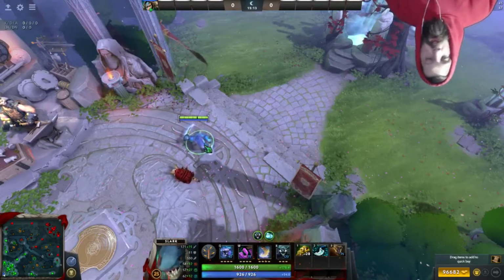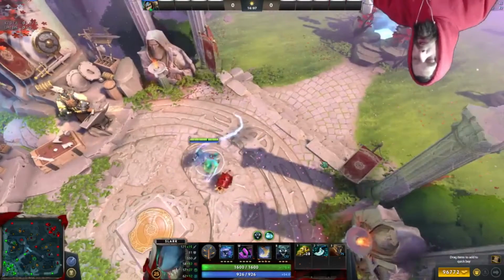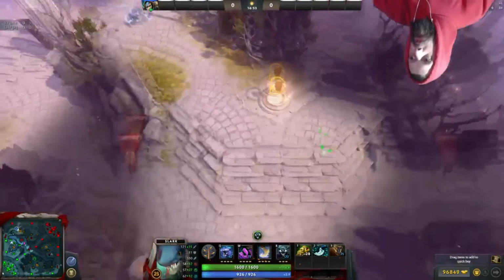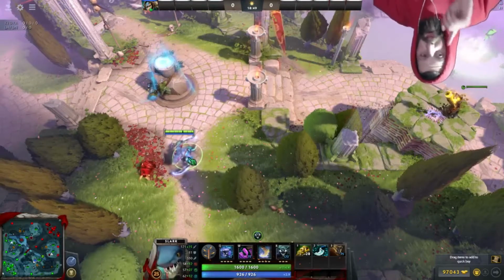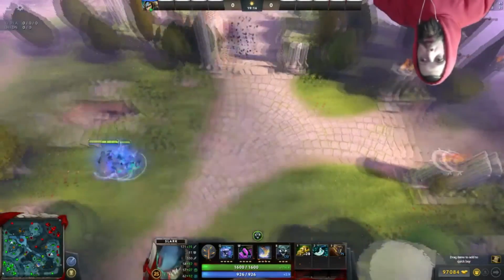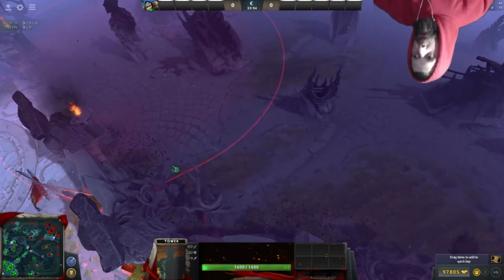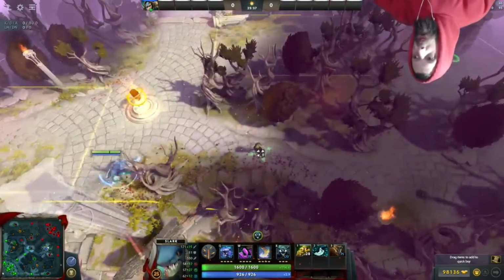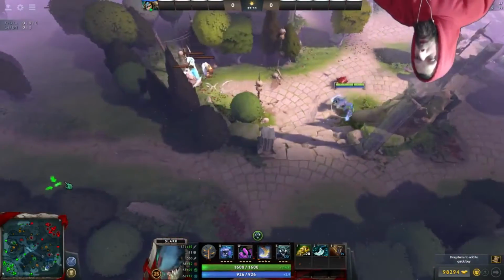Dota 2 warding 101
Basic ward spots Dota 2 7.01